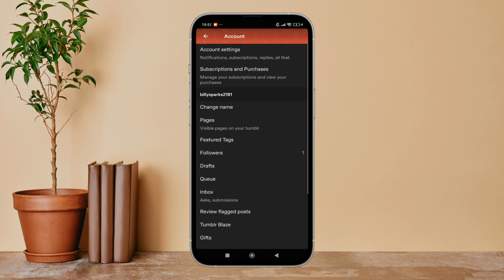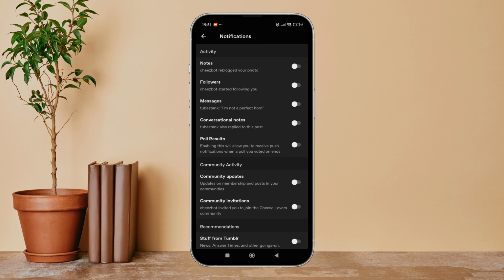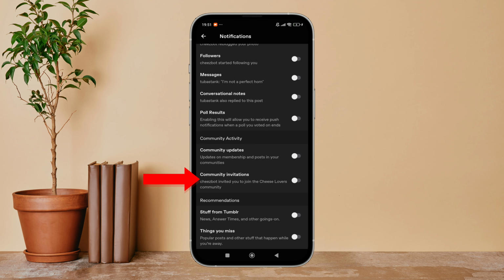Enable Notification of Community Invitation on Tumblr. |Technologyglance